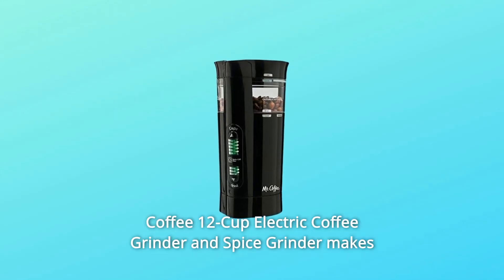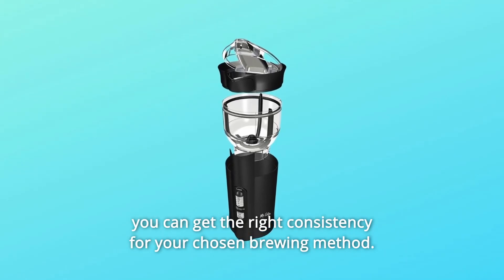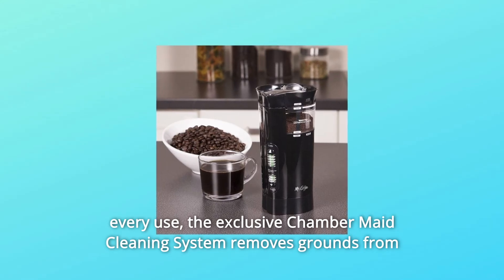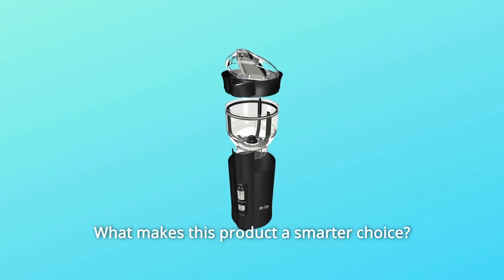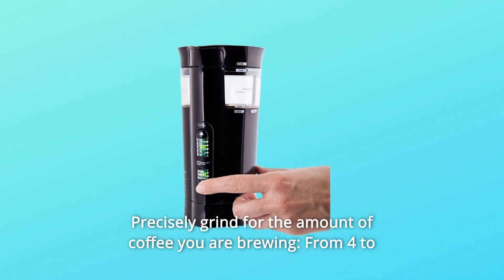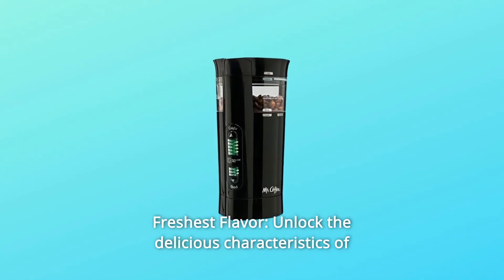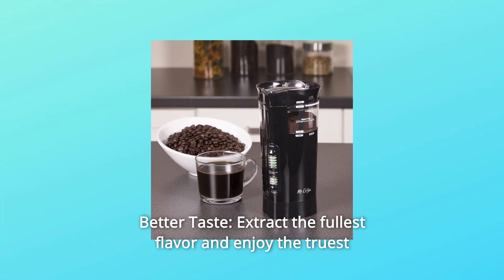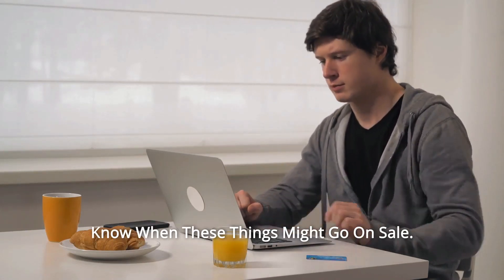Mr. Coffee 12 Cup Electric Coffee Grinder IDS77 Review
Check Amazon's latest price (These things might go on Sale)

This Mr. Coffee 12-Cup Electric Coffee Grinder and Spice Grinder makes it simple to prepare 4 to 12 cups of coffee just the way you want it. Variable grind settings let you pick between fine, medium, and coarse grinds, allowing you to get the ideal consistency for your preferred brewing technique. The detachable grinding chamber enables for simple filling and cleaning, and the wide-opening top allows for easy pouring. The innovative Chamber Maid Cleaning System removes grounds from the chamber's walls, leaving no unpleasant residue and decreasing coffee waste for those who despise the hassle of cleaning out your grinder after every use.

Number 1 is an automatic coffee and spice grinder with three different settings: coarse, medium, and fine.

Number 2, the Room Maid Cleaning System brushes the chamber walls, reducing mess and waste.

Number 3, precisely grind for the quantity of coffee you want to brew: Cord length: 25 inches; capacity range: 4 to 12 cups.

Number 4: a one-year limited warranty.

Number 5: Freshest Flavor:L Uncover the roast's delectable properties shortly before brewing.

Number 6: Richer Aroma: As coffee brews, its richness, complexity, and freshness gradually reveal themselves.

Number 7: Improved Taste: Extract the greatest flavour and experience the purest taste as it was intended.

Searches related to Mr. Coffee 12 Cup Electric Coffee Grinder IDS77 Review

Mr. Coffee 12 Cup Electric Coffee Grinder IDS77
Mr. Coffee Coffee Grinder IDS77
Mr. Coffee Coffee Grinder IDS77 Review
Mr. Coffee Coffee Grinder
Electric Coffee Grinder
Electric Coffee Grinder Review
Mr. Coffee Coffee Grinder Review
Mr. Coffee IDS77
Mr. Coffee IDS77 Coffee Grinder